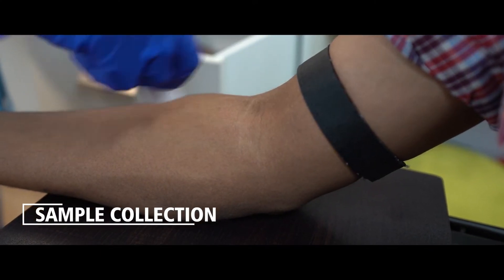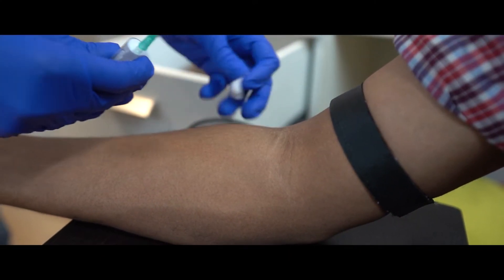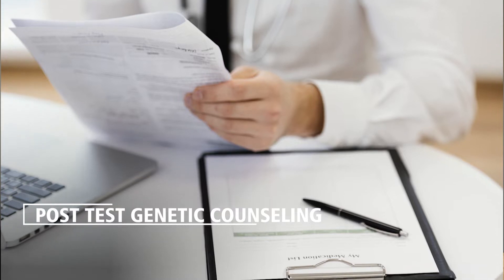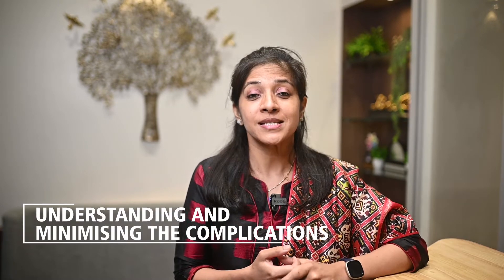What does a Clinical Geneticist do (English)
A Clinical Geneticist's work includes analyzing the clinical history, eliciting a pedigree chart, carrying out detailed physical examination, postulating the possible mode of inheritance of the disease, advising and arranging for the special genetic tests, conducting pre and post-test counseling, formulating surveillance plans, offering treatment options when available and helping the families to understand the risk of the other members to develop a given genetic condition.

Dr Bajaj desires to use her training to help genetic services reach the common man’s doorstep and facilitate timely diagnosis, so that the families can reap maximum benefits of an early diagnosis